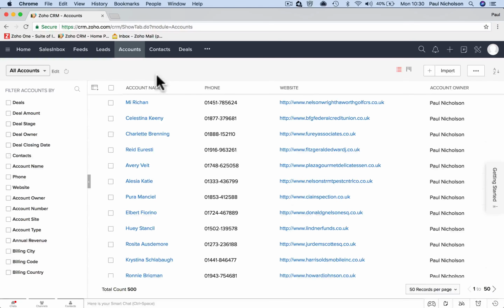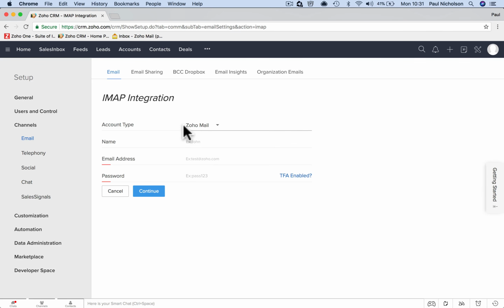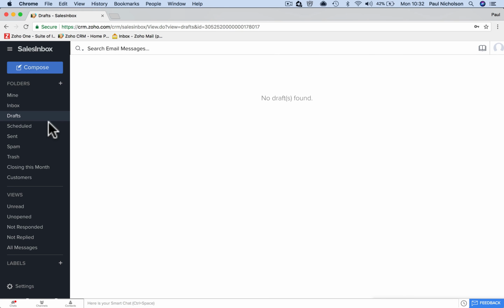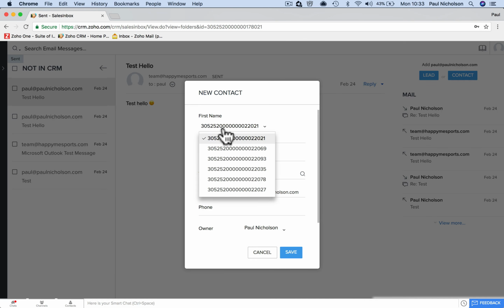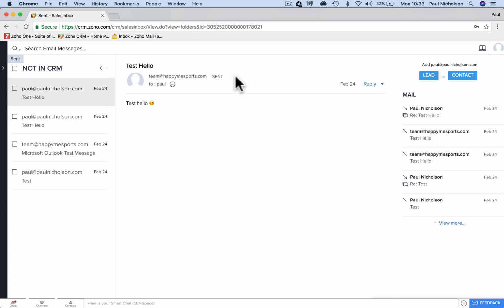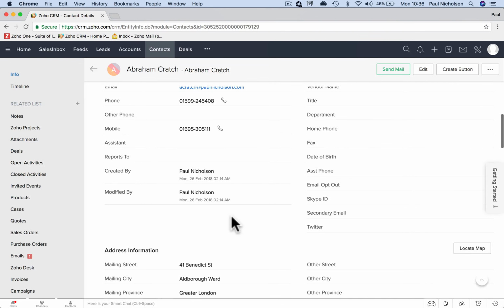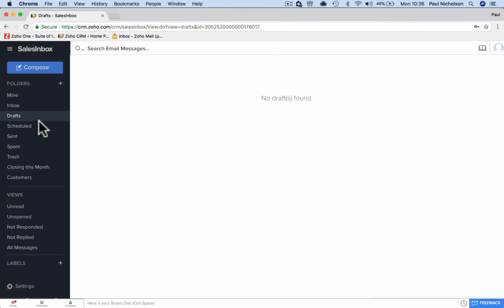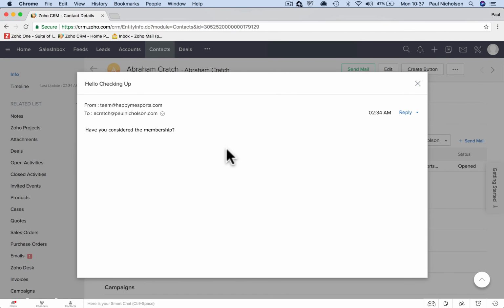Zoho ONE For Clubs - Zoho CRM Activating Sales Inbox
Activating Sales Inbox